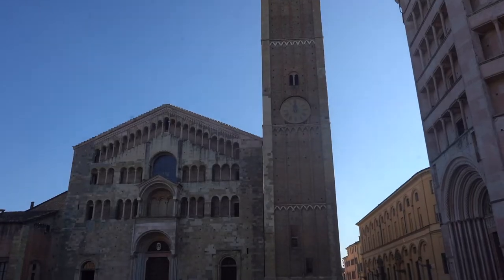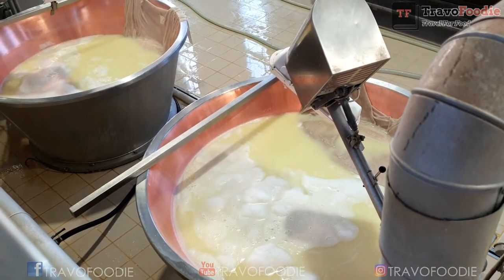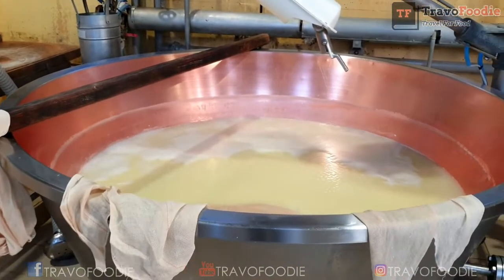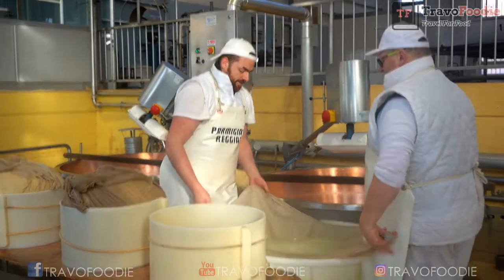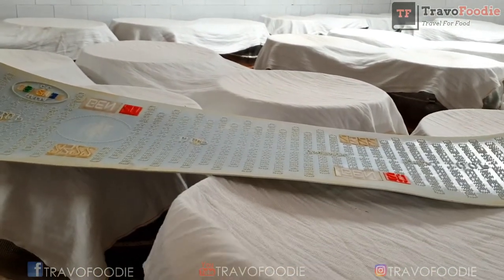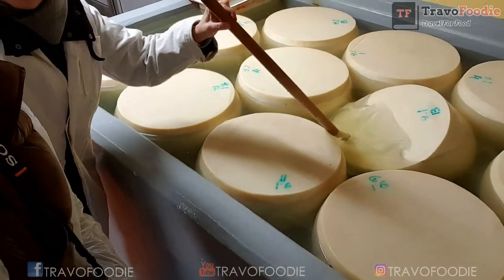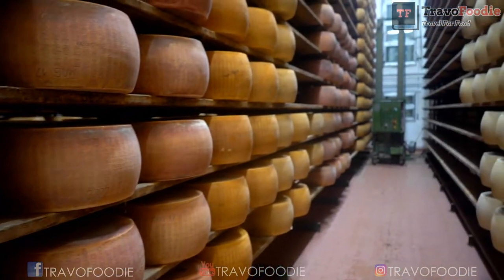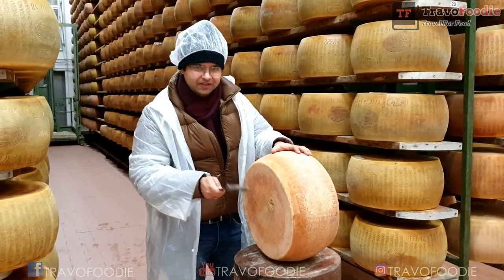How Parmesan Cheese is Made? First Indian Food Vlogger visited Parma Cheese Factory | Travofoodie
Hello travofoodie Family
Welcome to another video of cheese making of most popular cheese called PARMIGIANOREGGIANO .
we are the First Indian YouTube channel who was invited to Do cheese Factory Tour at Parma. Therfore we visited a diary in  Early 2020 at emilia Romagna. we tried to find out why cheese is so expensive and why it can only be made in This region.
These cheese wheel can cost you more then 1000 USD and we covered how it's been produced from start to finish.
This video is dedicated to all the chefs and cooks around the world.
Every chef is fascinated towards this cheese and I am also one among them.
Do let us know in comment section which is the  part of video you liked most.
Keep Following Travofoodie